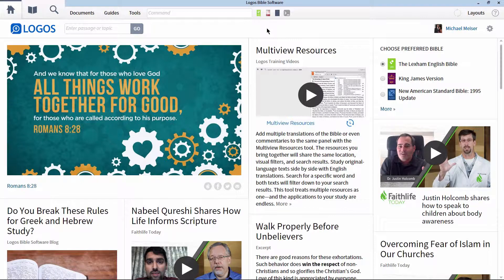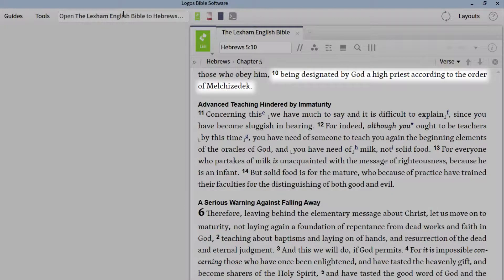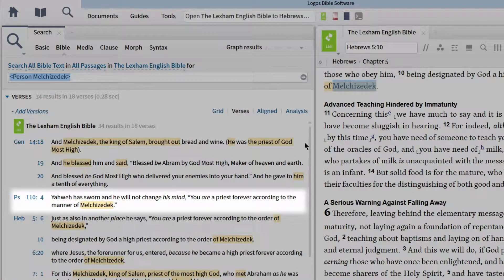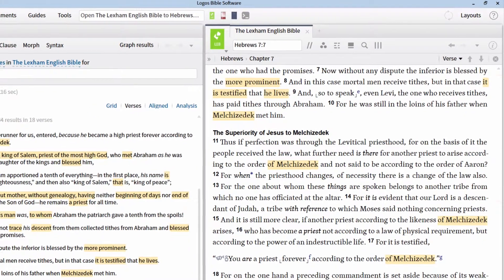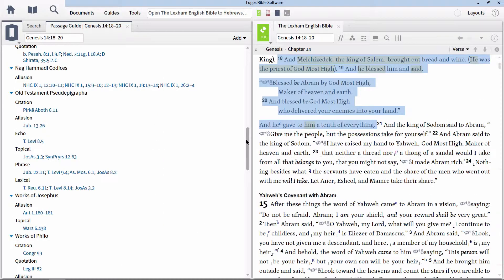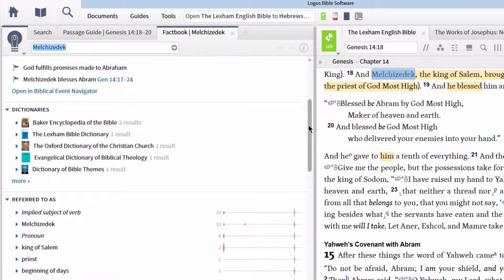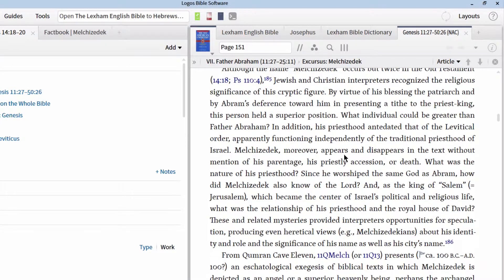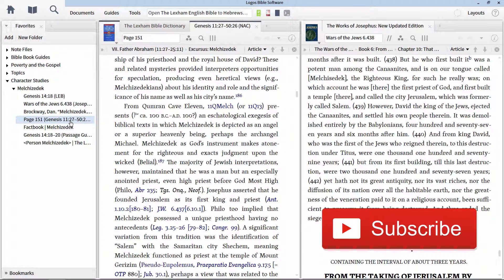Doing Character Studies in Logos Bible Software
In this screencast, we will look at how we can use Logos Bible Software to do amazing character studies of different people in the biblical text.